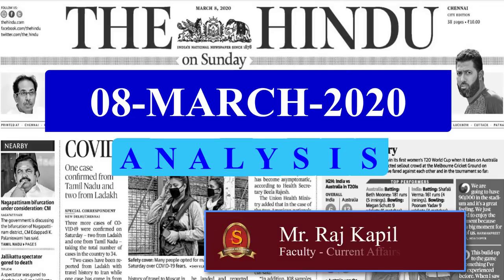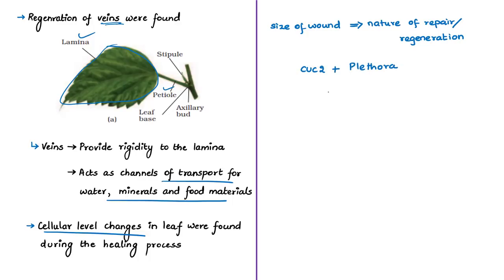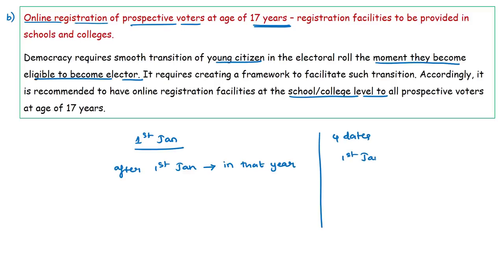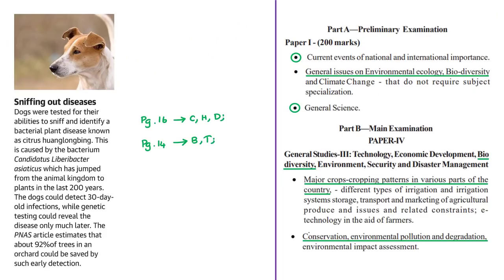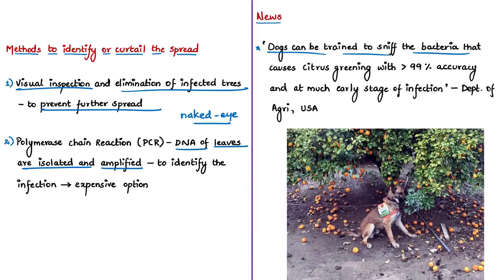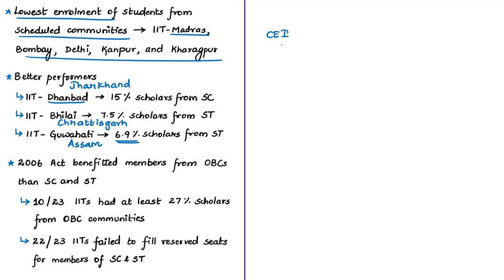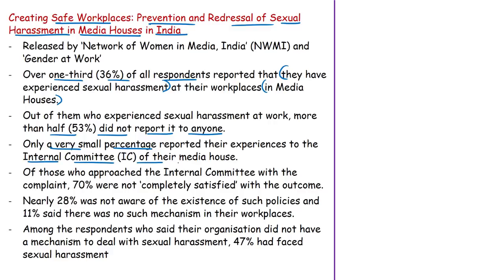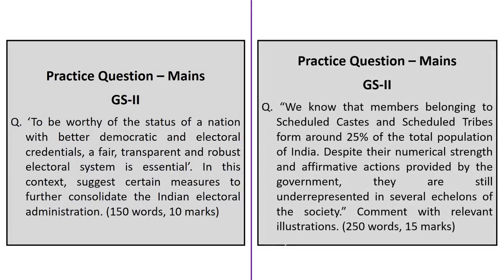The Hindu Daily News Analysis | 08th March 2020 | UPSC Current Affairs | Prelims - Mains 2020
Time Stamping of news articles:
1. How wounded plants heal, survive - 0:30
2. ECI unveils roadmap for revamp - 4:29
3. Sniffing out diseases - 12:11
4. SC, ST student enrolment in Ph.D. programmes remains low in IITs - 17:10
5. Workplace safety still an issue: survey - 22:21
6. Practice cum Revision - MCQs - 25:52

Important topics such as HUANGLONGBING PLETHORA ElectoralReforms CUC2 UnderRepresentationInIITs SexualHarassmentInMediaHouses YellowDragonDisease CitrusGreeningDisease are vividly discussed in UPSC Civil Services Exam Perspective in this video, with a special Practice cum Revision session in the end.